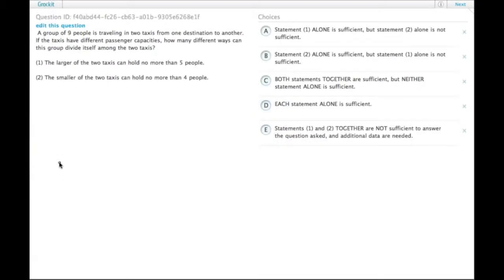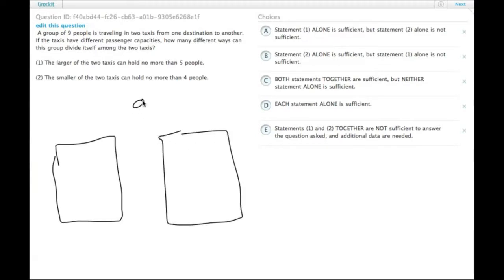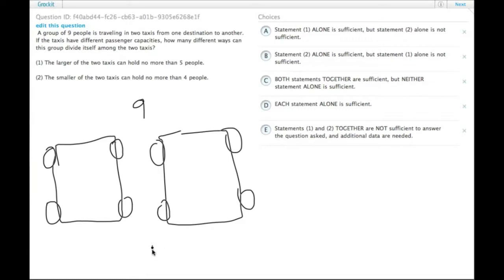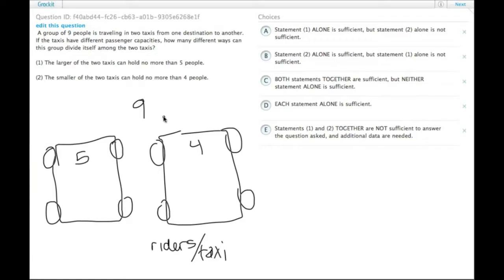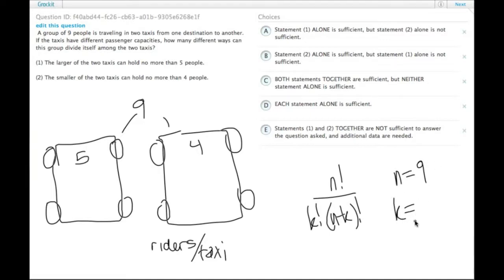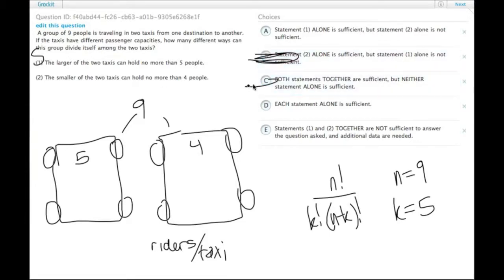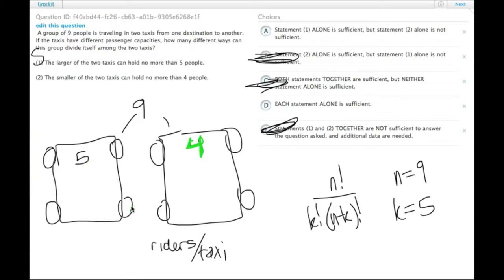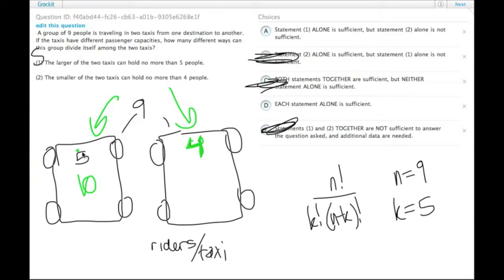Grockit GMAT Quantitative - Data Sufficiency: Question f40abd44